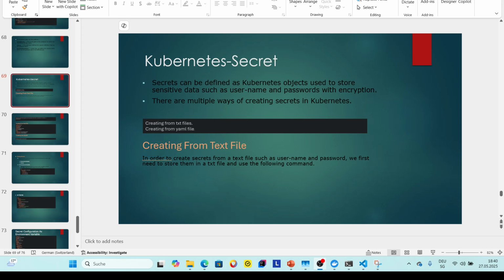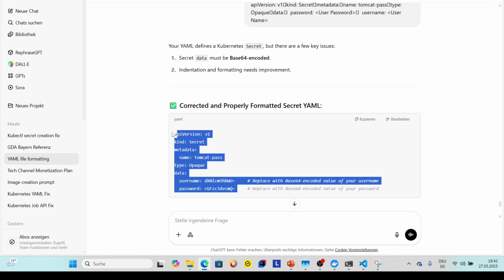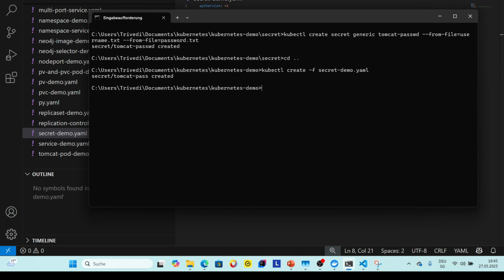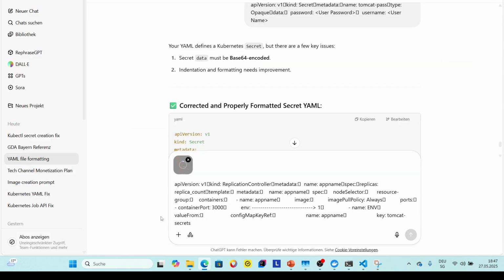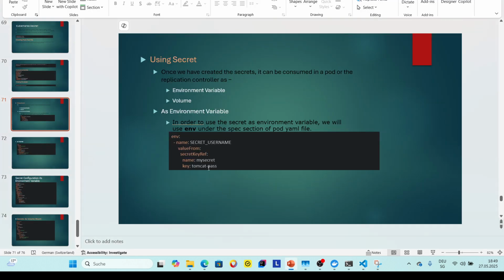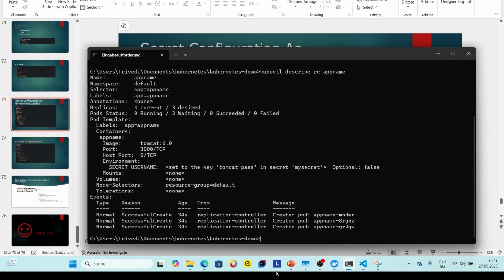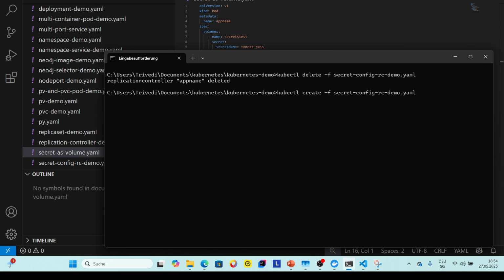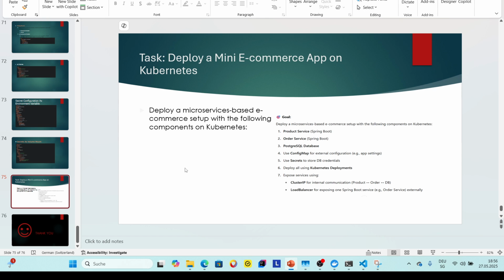kubernetes-basics part-7(Kubernetes Secret)